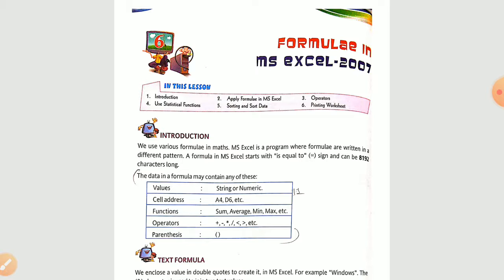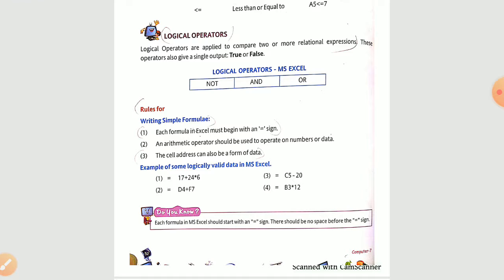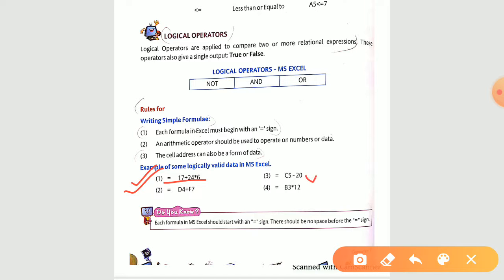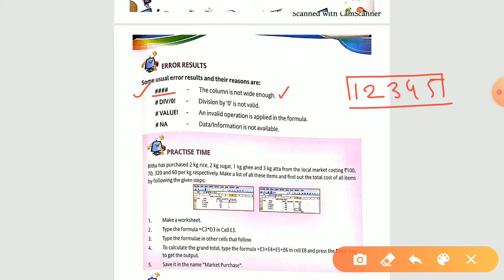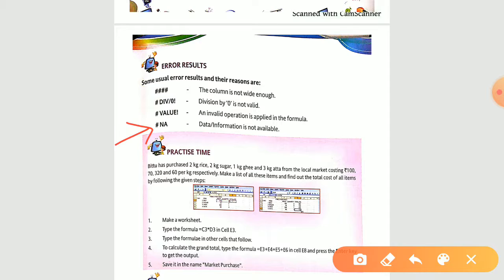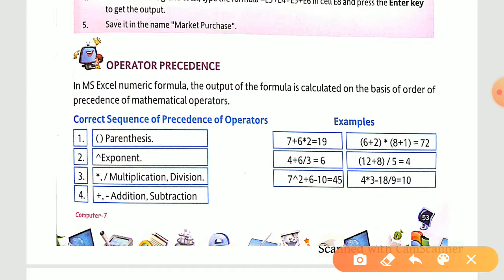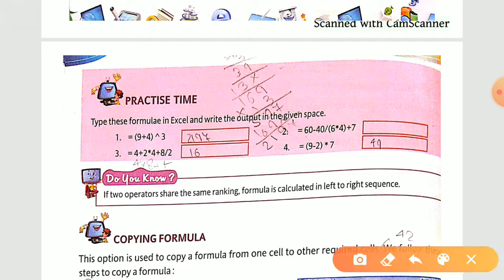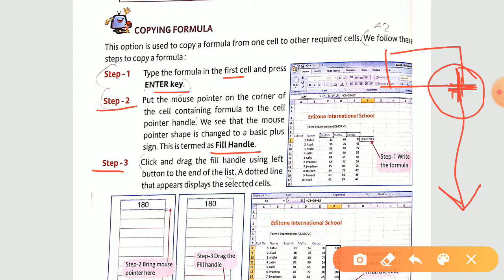Class 7-Computer, Ch-6, part-2